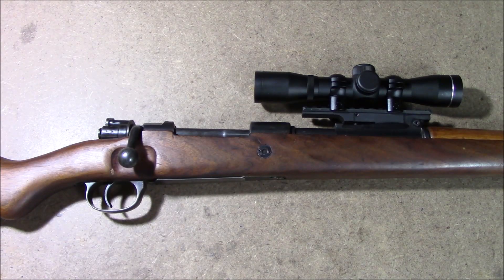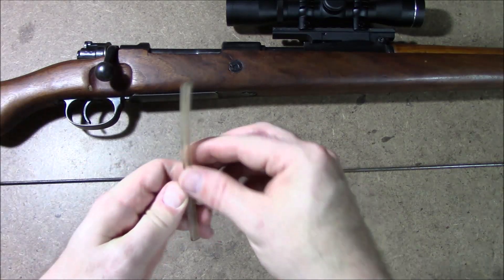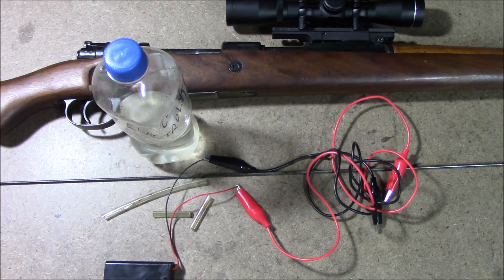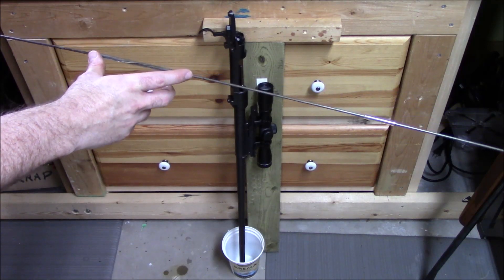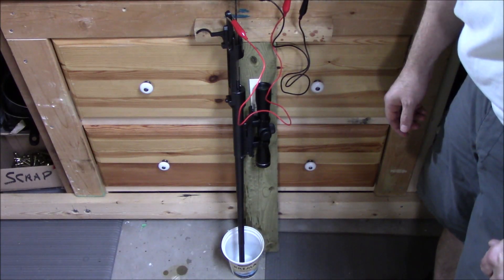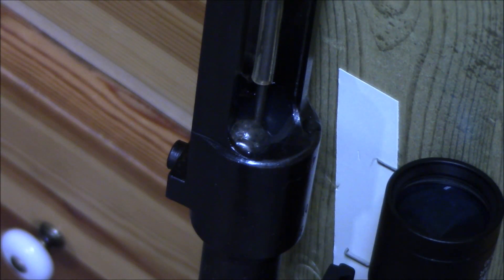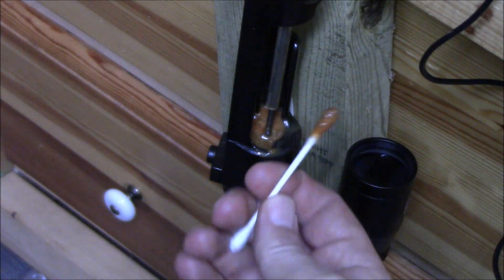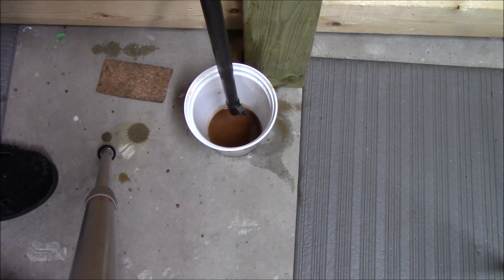Make Your Own Electronic Bore Cleaner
Not recommended for chrome lined barrels! - Thanks for making us aware Hizbullah Malik

Having trouble getting your rifle clean?  Try an electronic bore cleaner, they're easy to make and use.  They'll remove decades of copper, powder, and lead fouling from decades of use.